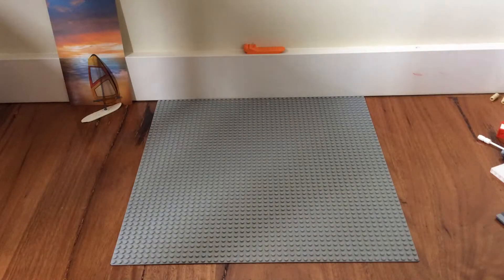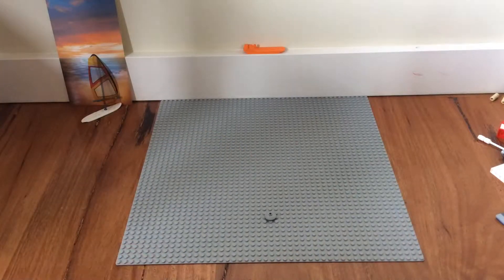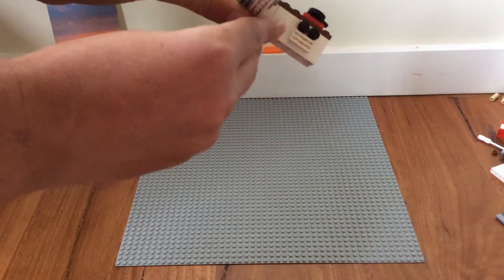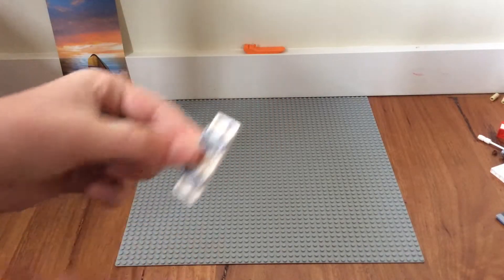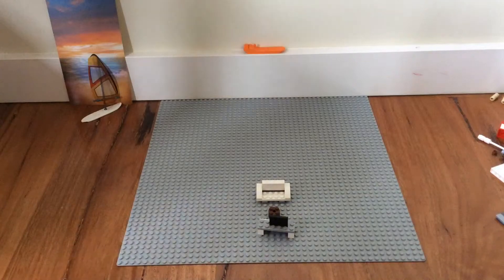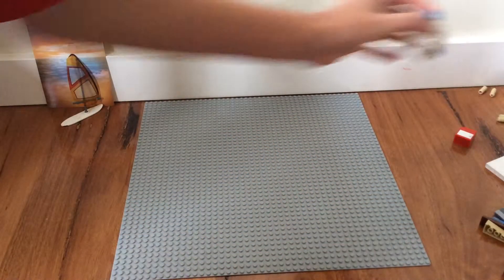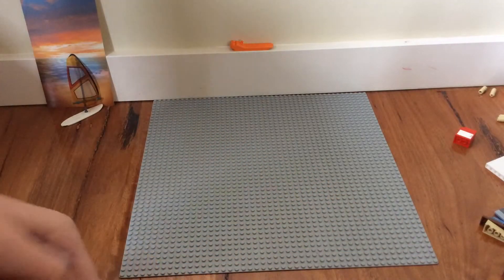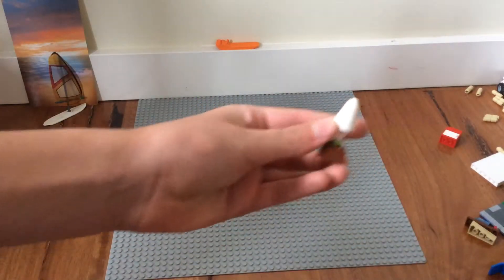How to Build the Furniture from my Modern Modular Style House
Hi guys, I am having a voting competition to see what people want me to build. In a few weeks I will be taking apart some of Sarah's CREATOR Houses and rebuilding them into my own designs. I was wondering what house people like the most so I will do that video first the options are: Family Home (6754), Hillside House (5771), Apple Tree House (5891), Log Cabin (5766), Beach House (4996-1), Seaside House, (7346) and Home (4956). Just put in the comments section which one you like and the most voted for house will be done first.